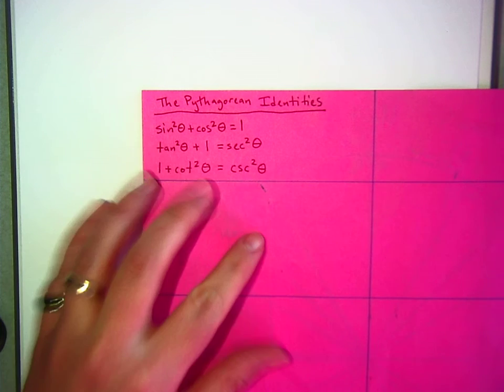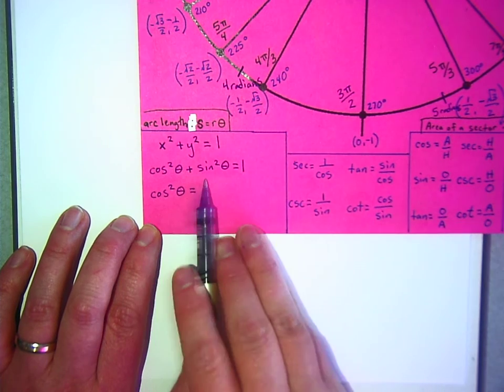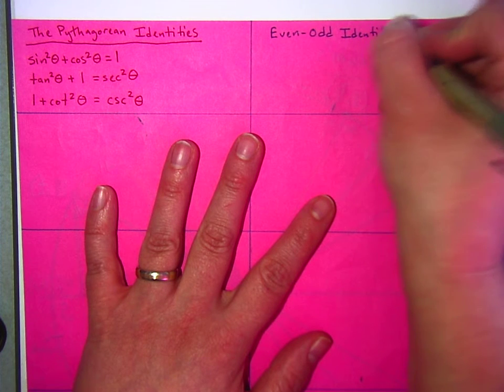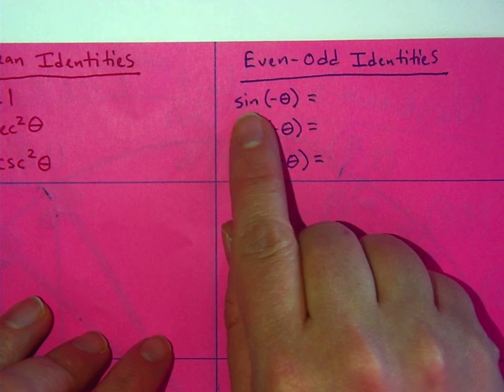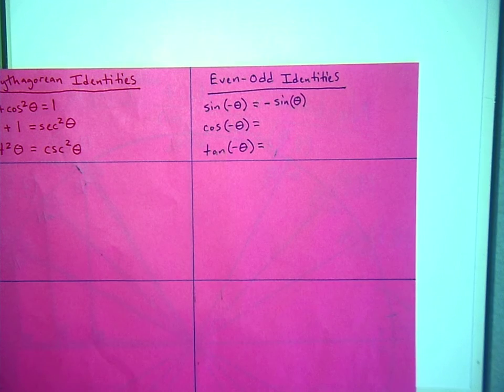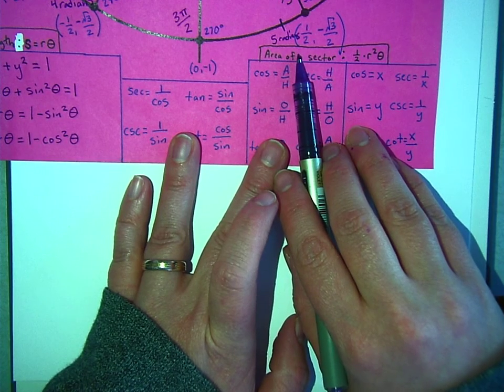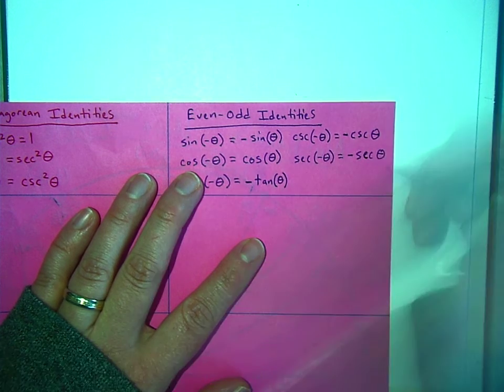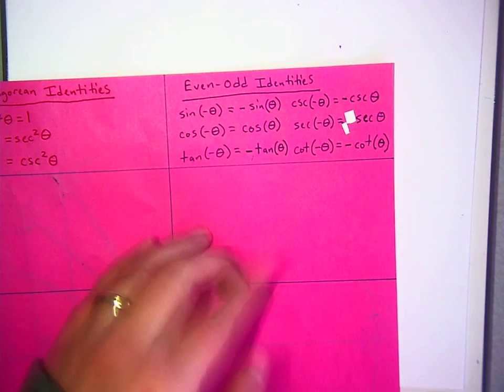12/8 Advanced Math (Part 1)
7.1 Lesson (Day 1)